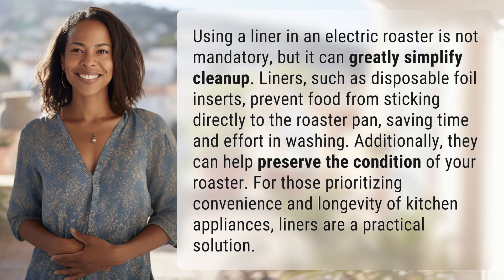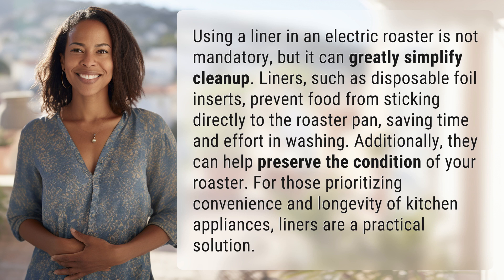Do you have to use a liner in an electric roaster?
Electric Roaster Liners: Convenience and Cleanliness in the Kitchen 👉 Roaster Liners 👉 Discover how using liners in an electric roaster can save time, effort, and preserve the condition of your appliance. Make cleanup a breeze with this practical kitchen solution.

Laura S. Harris (2024, March 8.) Do you have to use a liner in an electric roaster?
    🌐 AskAbout.video